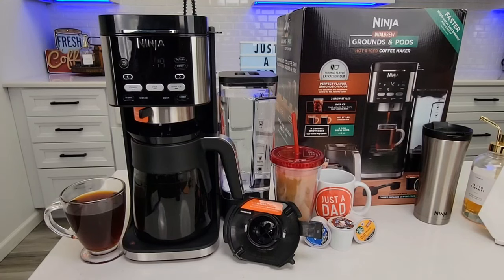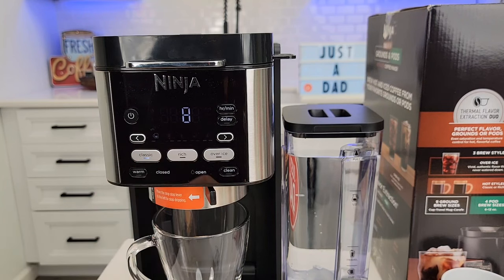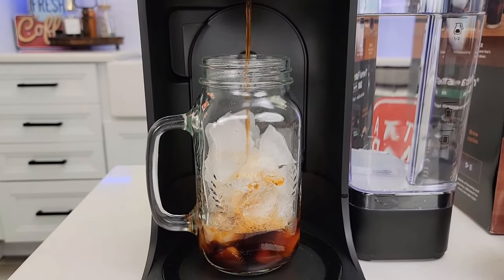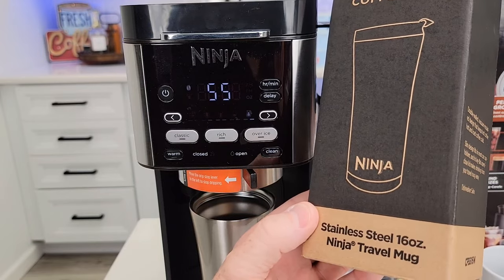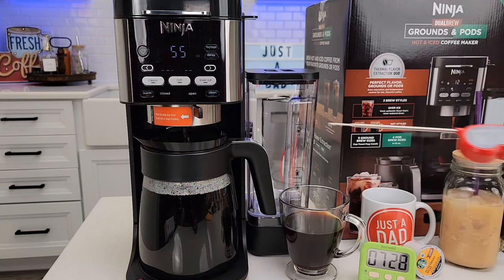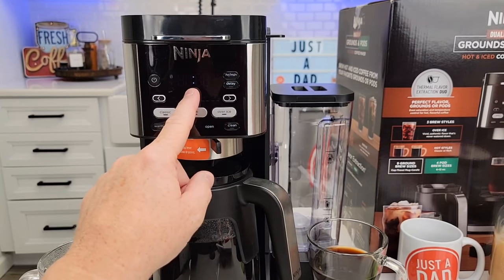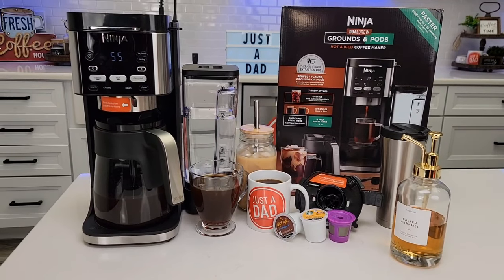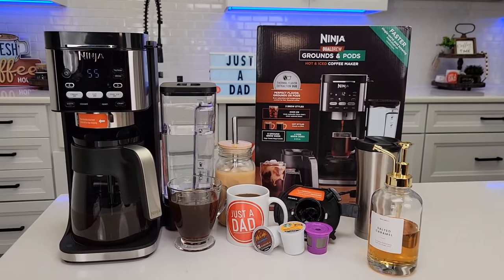NEW! NINJA DualBrew Hot & Iced Coffee Maker Review CFP101 I Love It!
NINJA DualBrew Grounds & Pod Hot & Iced Coffee Maker CFP101 at Ninja Kitchen at Amazon at Walmart

 I brew a Coffee K-Cup and a Full Carafe Pot of coffee with a #4 Cone Filter.  How hot the coffee gets and how long it takes to make coffee.  How to set the time and program the AutoStart or delay brew.  How much coffee to use and how does the coffee taste.

Molimoli Coffee Syrup Dispenser at Amazon
Yirilan 4 Pack 24Oz Mason Jar Cups, at Amazon